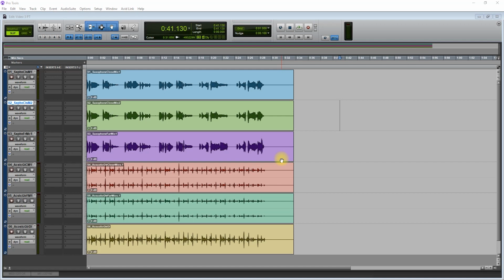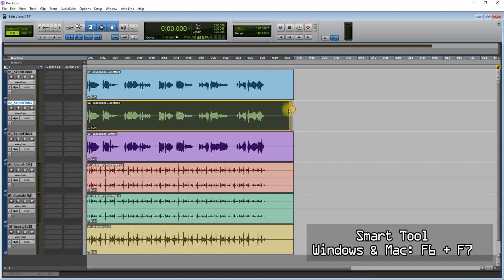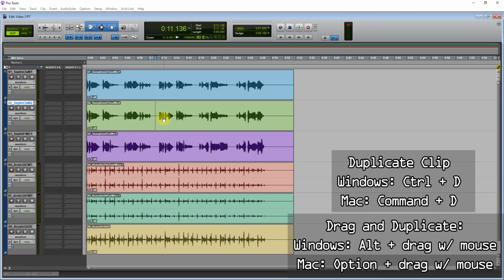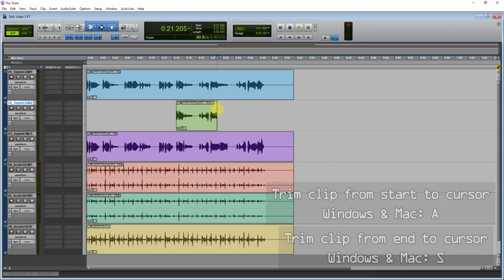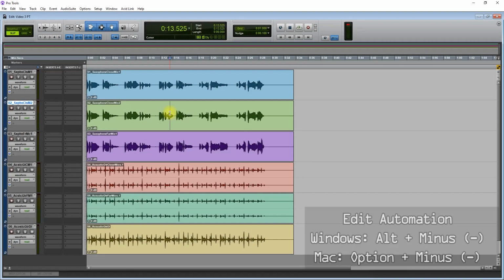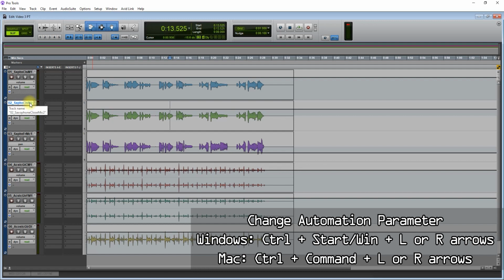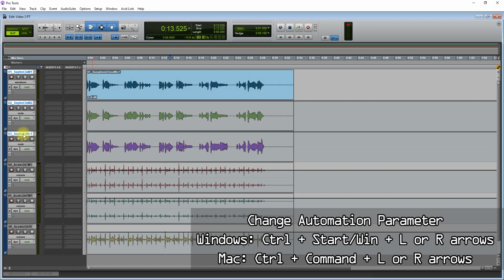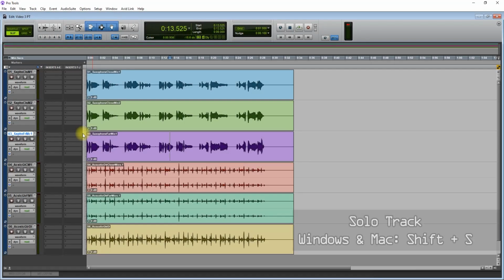Pro Tools Essential Keyboard Shortcuts In 3 Minutes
In this video learn 13 shortcuts that will speed your workflow dramatically in only 3 minutes. I do my best to keep the video concise and straight to the point.
Check the Part 2 of this video for more shortcuts.
I recommend doing a conscious effort to get used to these shortcuts, while at first it won't be an automatic process, once you get used to it, it's like if Pro Tools is an extension of your body. Working fast and accomplishing more is the goal here.

Gear used in the making of this video:
Universal Audio Volt 1 audio interface
Sennheiser HD 560S headphones
Shure SM57 microphone
Pro Tools Studio software

Best budget wireless keyboard + mouse combo (no batteries needed!) :
Arteck 2.4G Wireless Keyboard and Mouse Combo